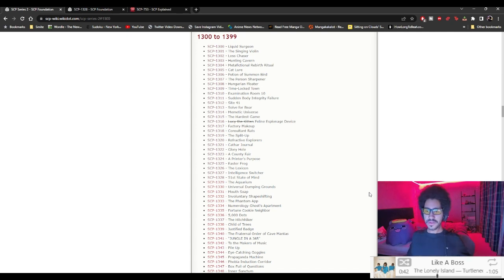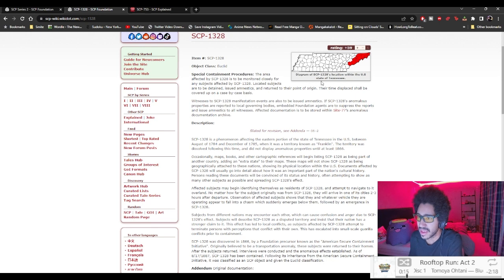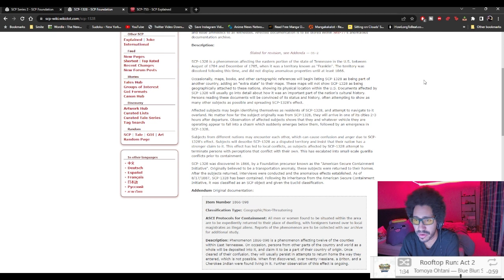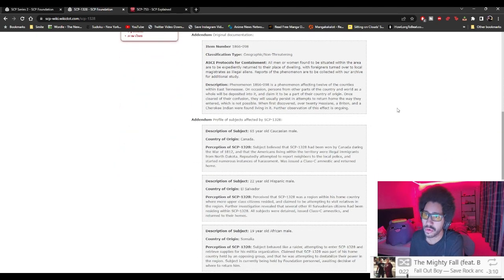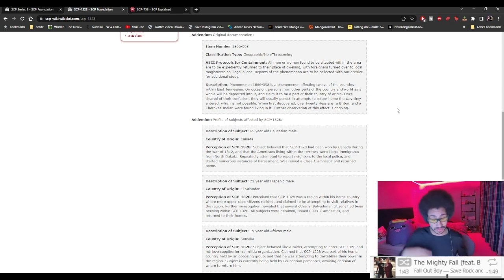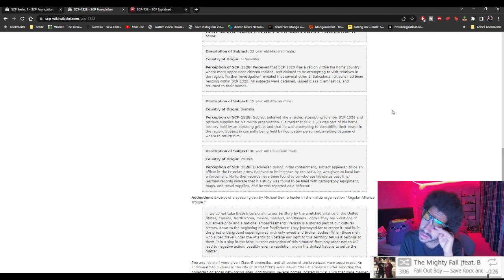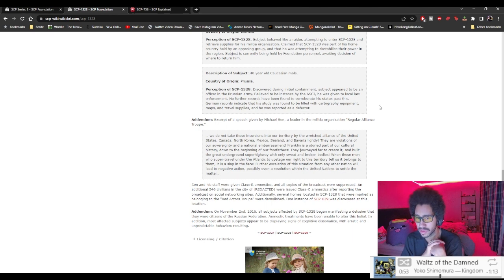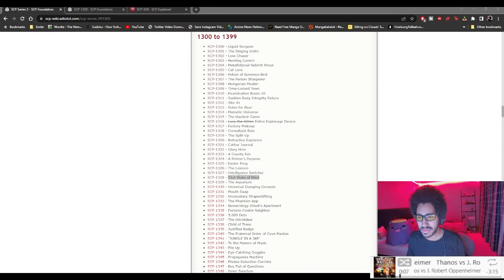This is my land! Get out! - SCP 1328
Welcome to the Fluff

Let's chill together!

Video material used:

Audio material used:

The Afro is with you all!